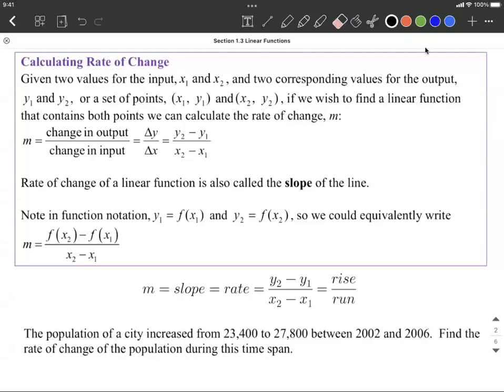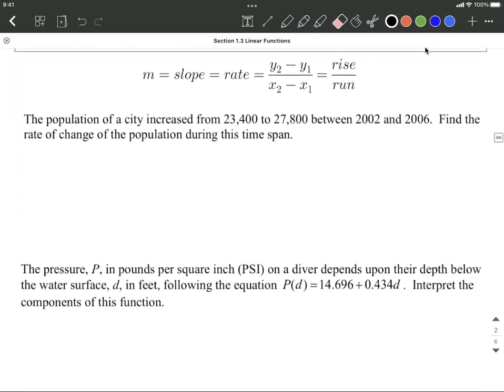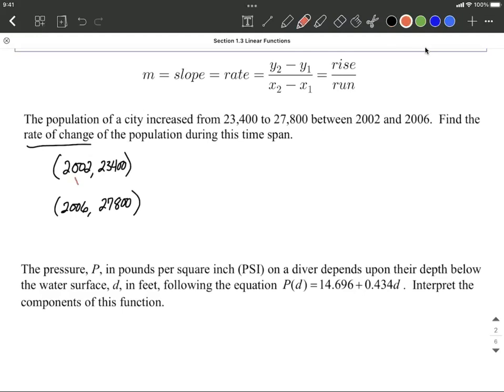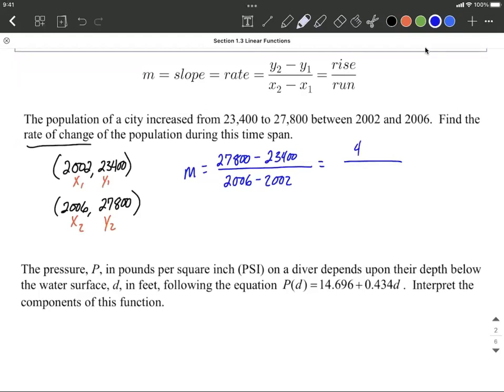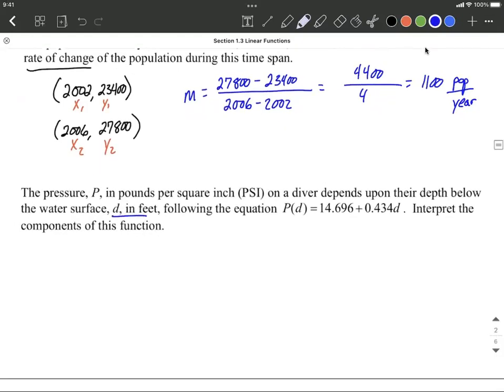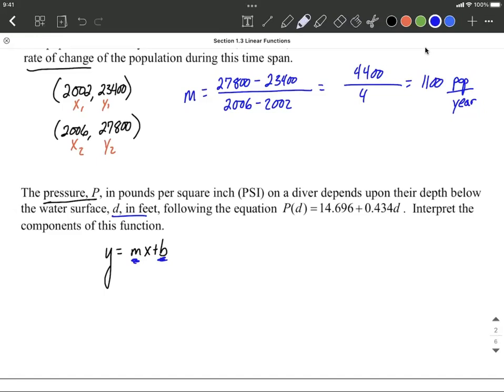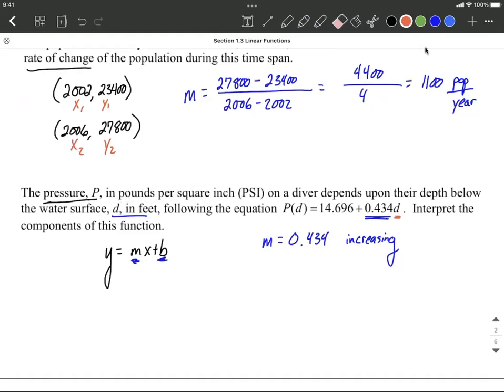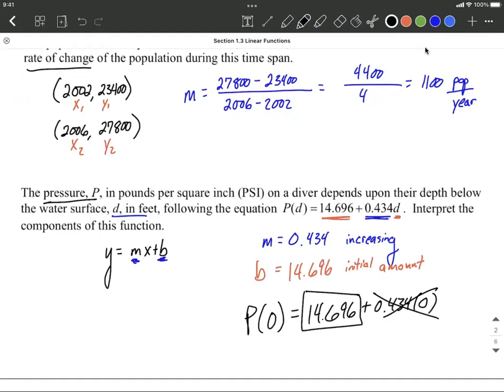Find rate of population change using slope formula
In this example problem, we find the rate at which the population is changing by using the given information about two populations in given years of a city.  These are written as ordered pairs and then we use the slope formula to calculate the rate of change during this time span.  We then are given a linear function and interpret the pieces of the function in the context of the word problem.